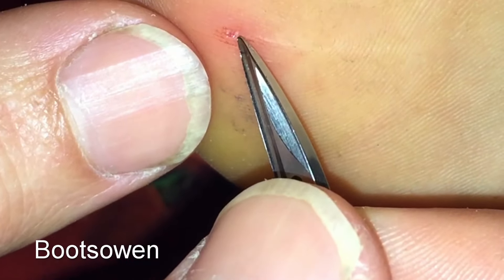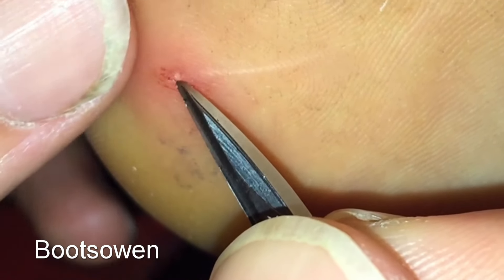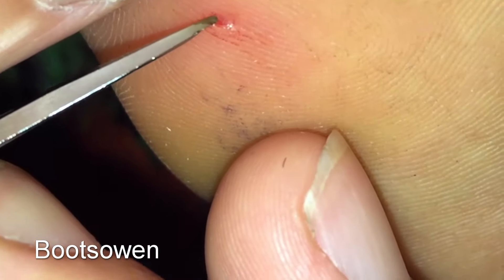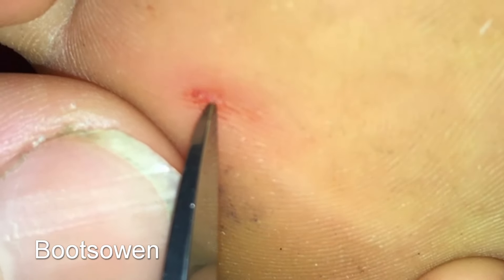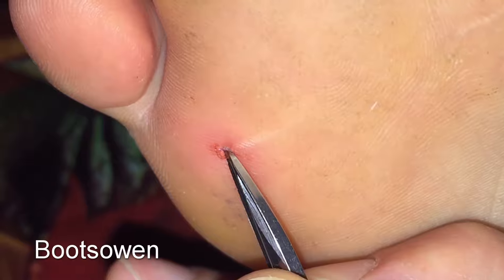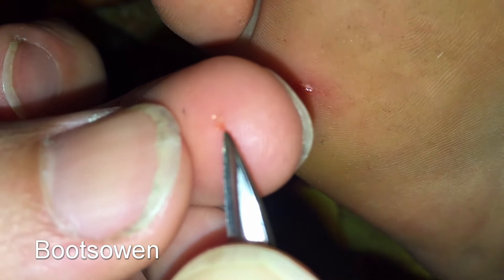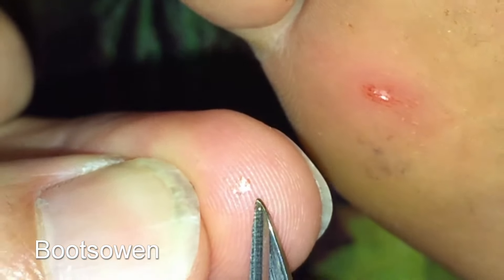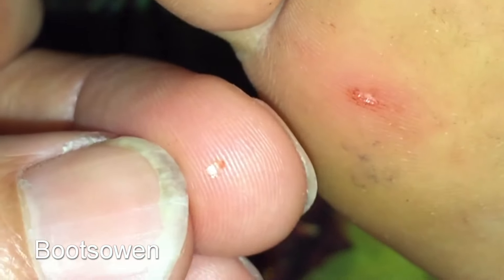How to remove a TINY shard of glass embedded in foot: try this one simple easy trick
I am not a medical professional and this video is not advice!
The foot and tool was sterilised before and after.
This technique would work for a thorn or splinter too.